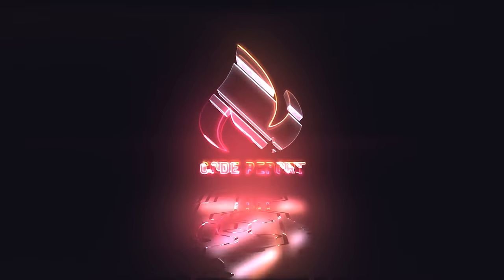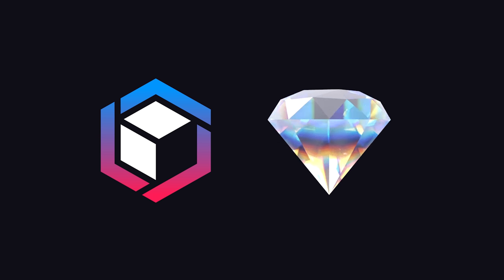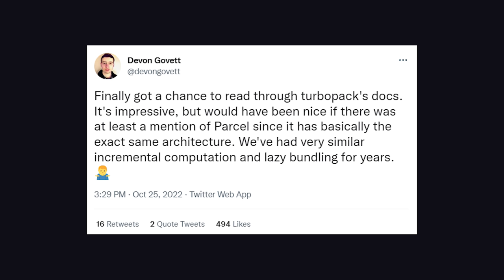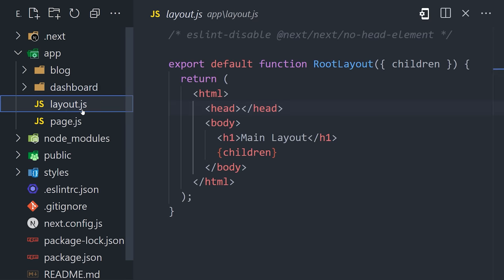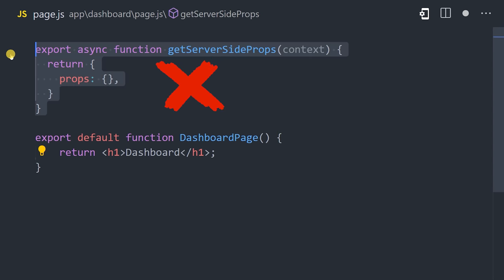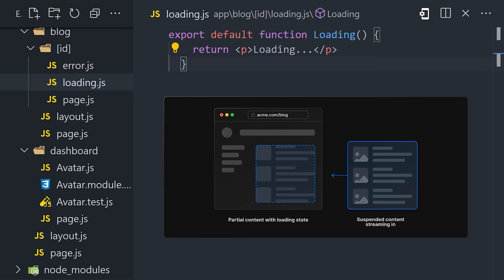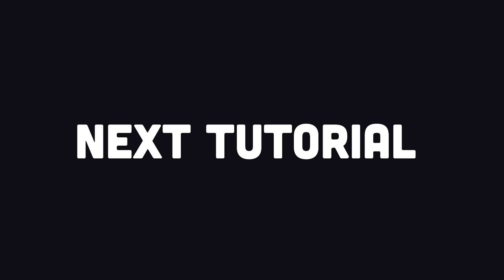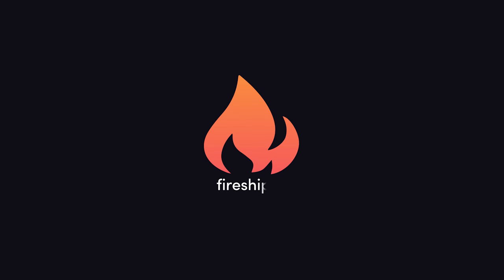Next.js 13… this changes everything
Next.js version 13 was announced yesterday and it brings huge changes to the framework. They collaborated directly with the React team to create the ultimate web framework and a new webpack replacement built with Rust... let's take a first look.

🔗 Resources

🔖 Topics Covered

- What changed in Next.js 13?
- Should I upgrade to Next 13?
- Next.js vs Remix
- Next.js vs Nuxt
- Vite vs Turbopack
- Replacing webpack with Turbopack